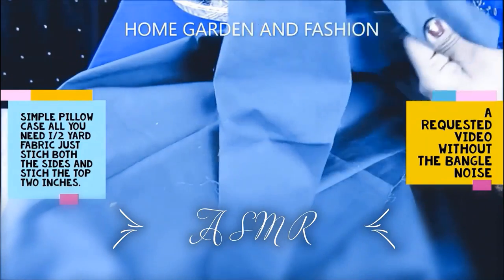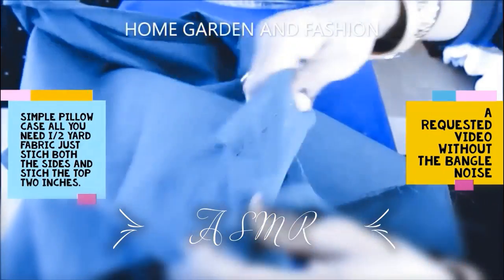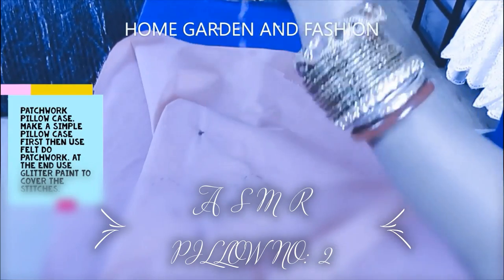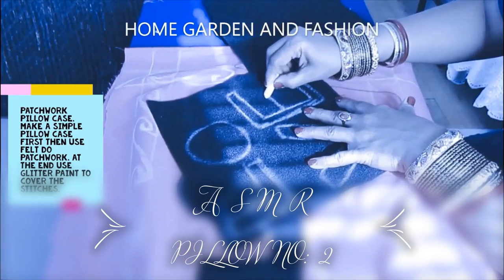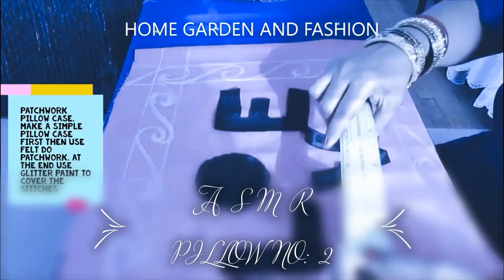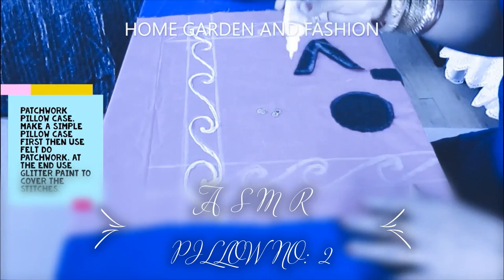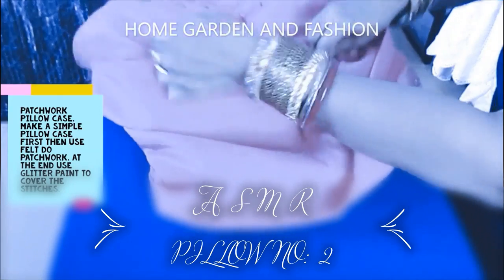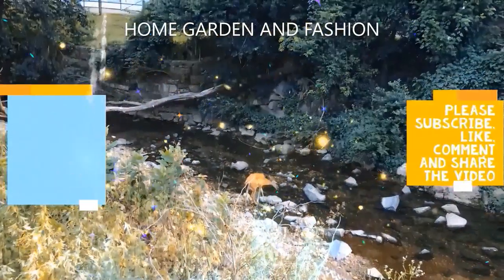ASMR UNINTENTIONAL DIY EASY PILLOW CASES||HOME GARDEN AND FASHION||ASMR SLEEP RELAX WITH CREATIVITY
ASMRUNINTENTIONAL ASMRNATURALLY HOMEGARDENANDFASHION ALL MY VIDEOS